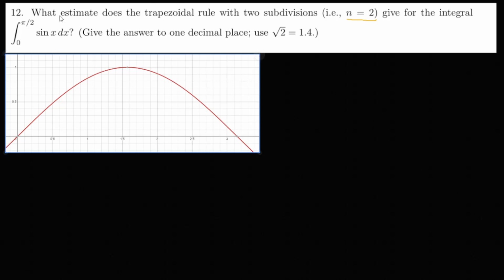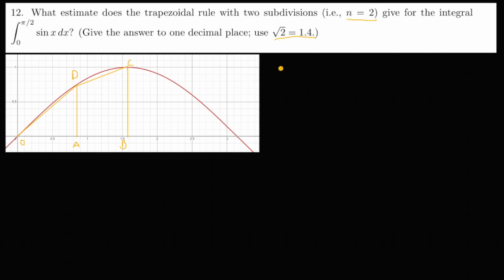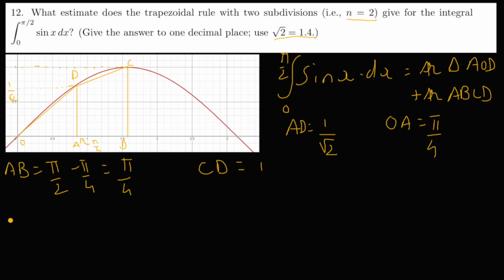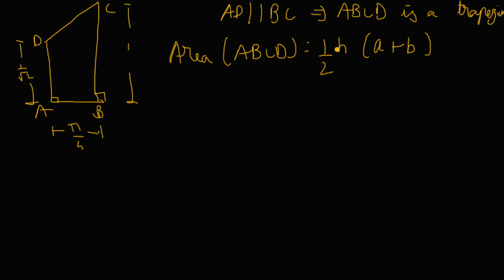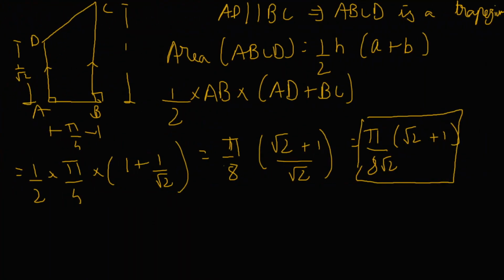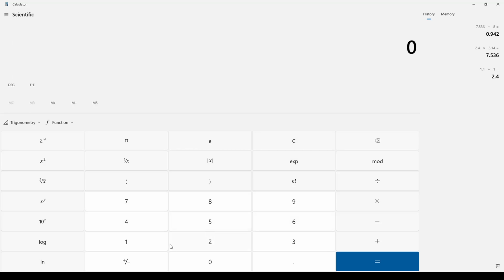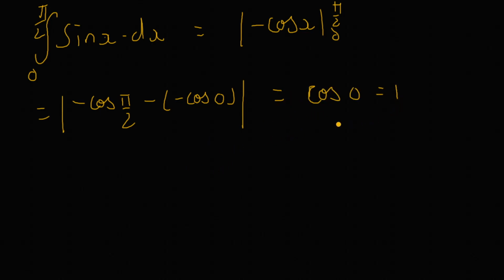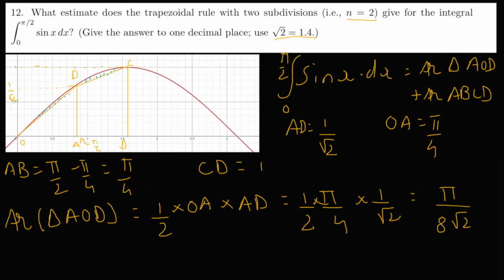Using the trapezoidal rule to estimate integrals